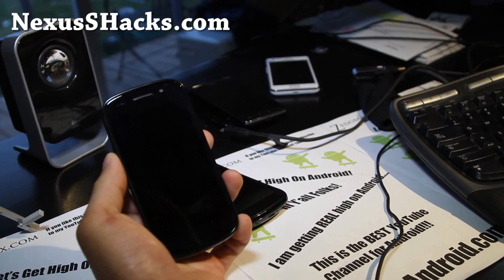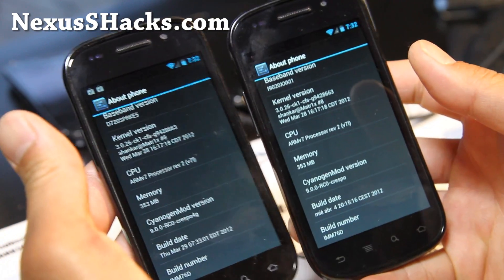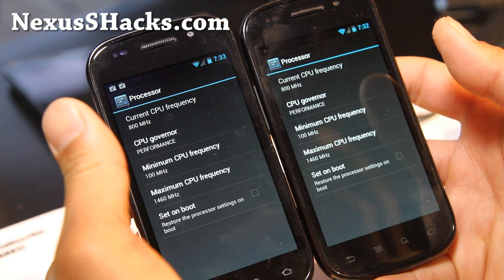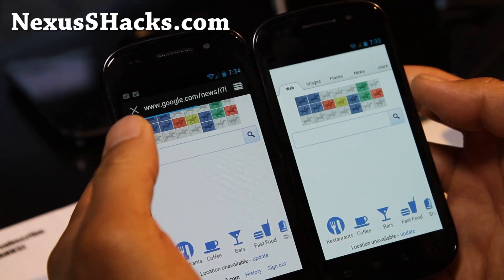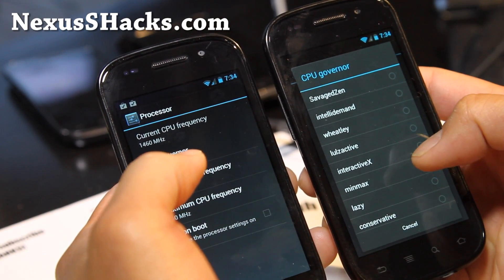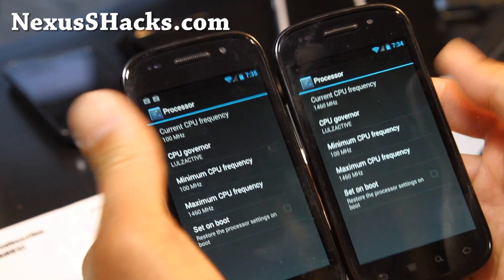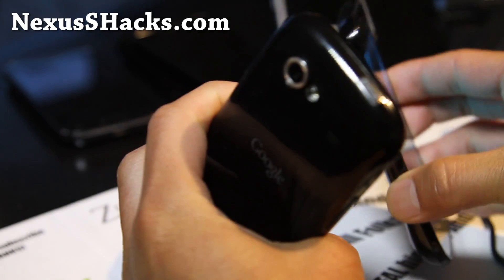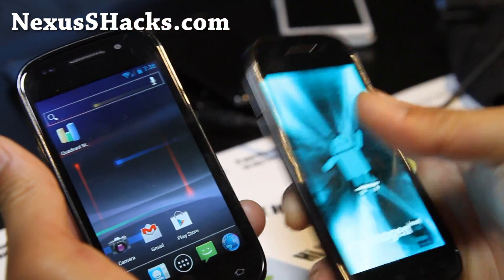CM9 ICS ROM Android 4.0.4 for Nexus S and Nexus S 4G!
Here's a quick overview of CM9 ICS ROM Android 4.0.4 for Nexus S and Nexus S 4G with Matr1x Kernel!

Download ROM, GoogleApps, and Kernel and Flash all in ClockworkMod Recovery!